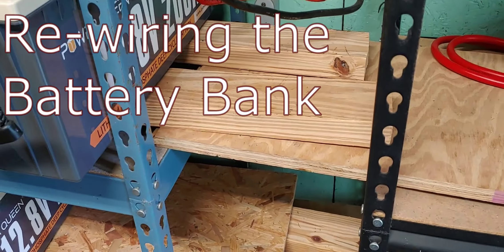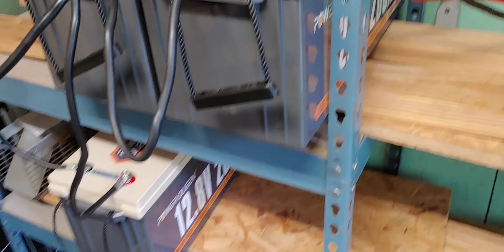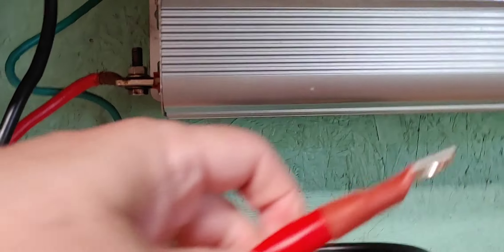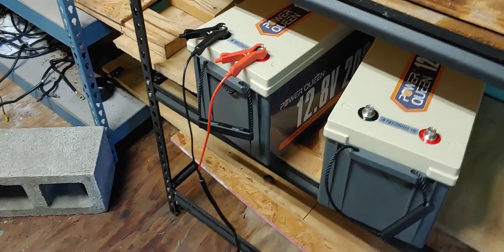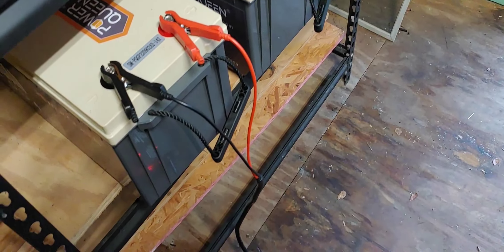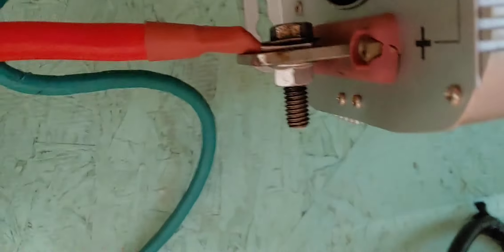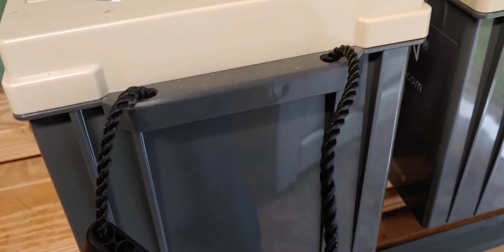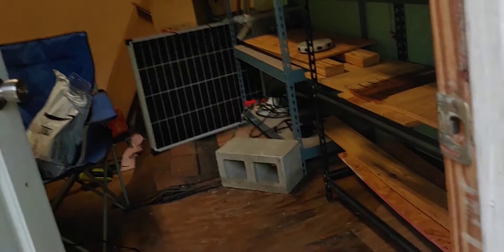Rewiring my Power Queen 600-AH Battery Bank.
I decided to rewire my Power Queen 600-AH Battery Bank. The cables on the batteries were too long, and the cables from the inverter to the battery were too small. So, come along as I upgrade my system.

Power Queen 12.8V 200Ah
Power Queen 12.8V 100Ah